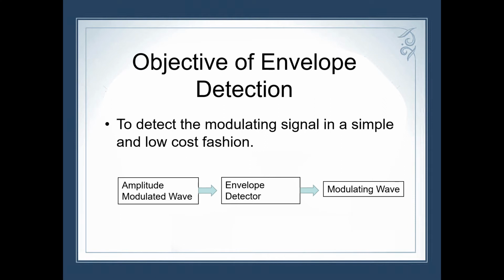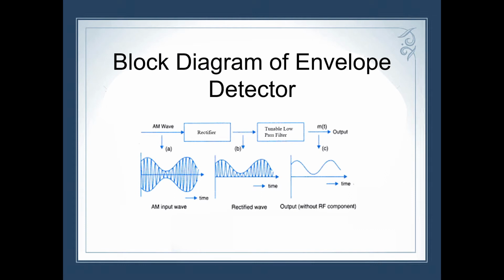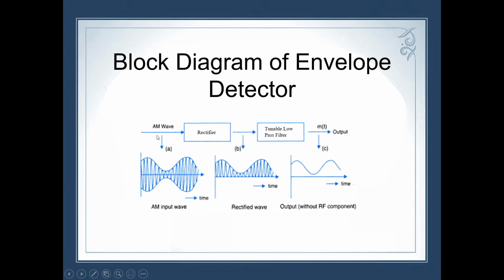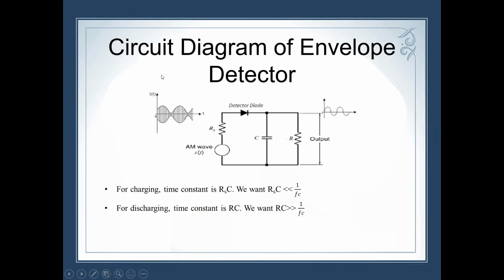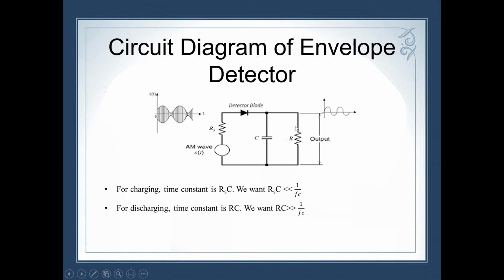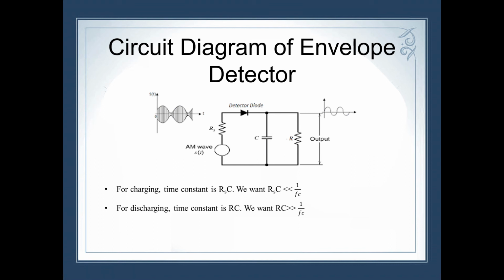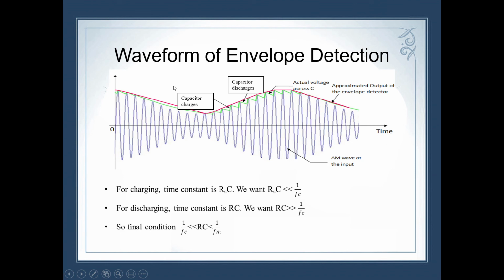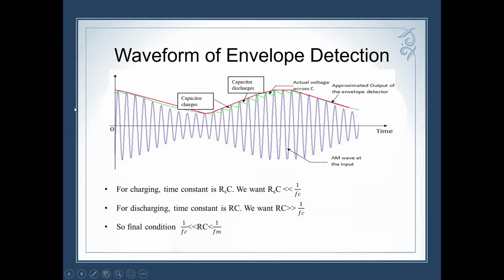Envelope detector Demo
This is a demo video tutorial about envelope detector. Sole purpose of making this video was to show my presentation skill.